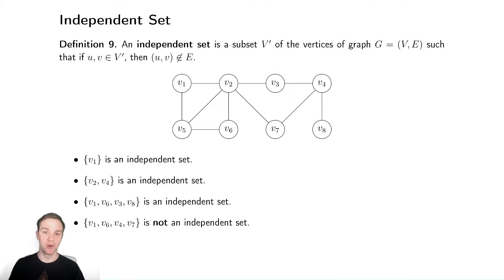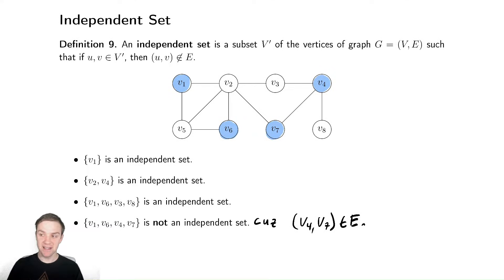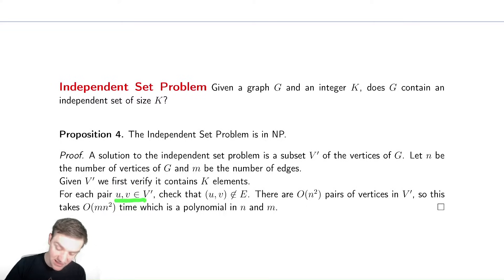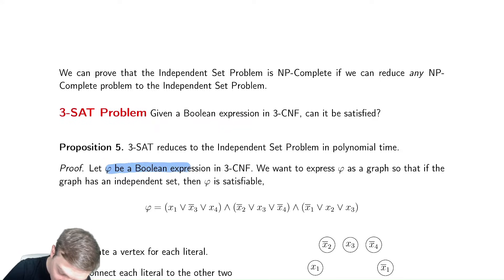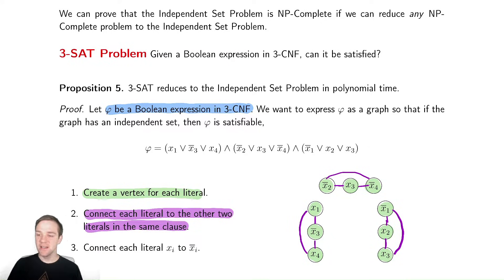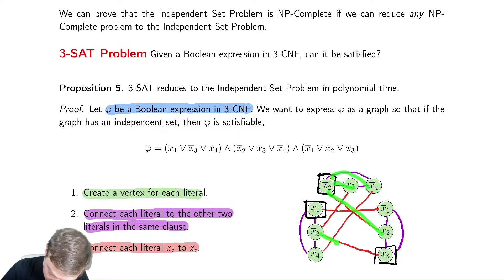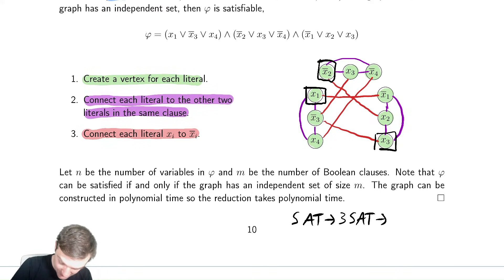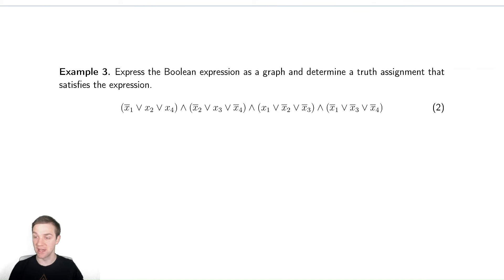NP Completeness 5 - Independent Set Problem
In this video we introduce the Independent Set problem and prove that it is also NP Complete by reducing 3 SAT to it.